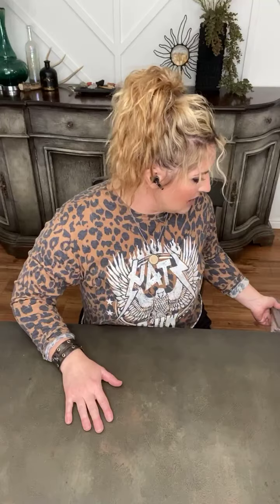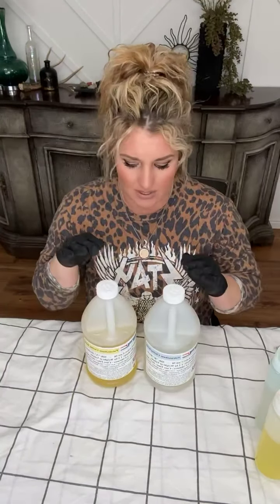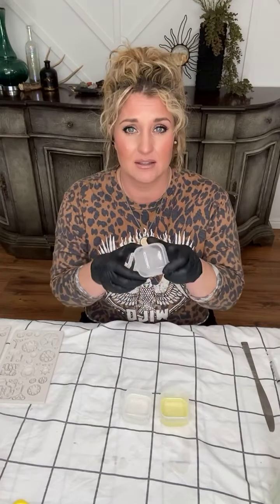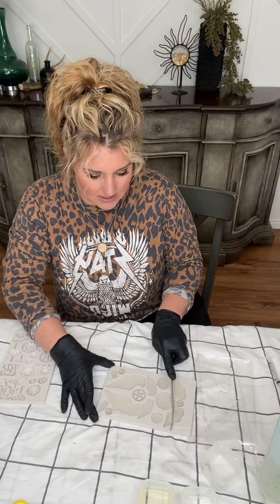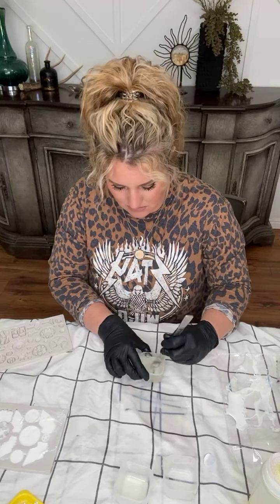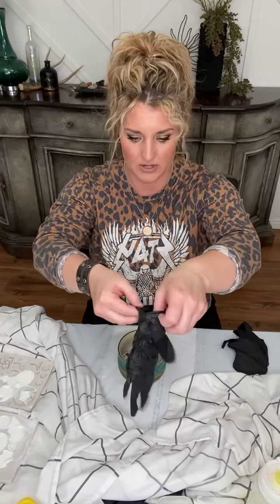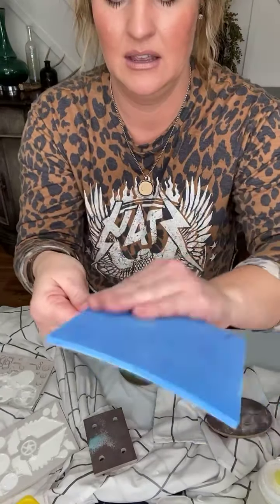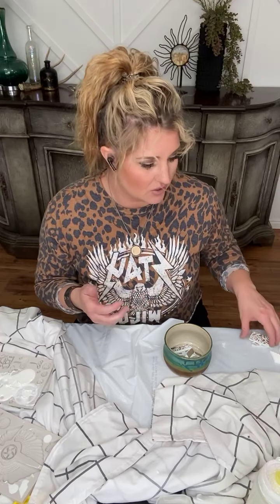Pouring epoxy resin moulds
How to use quick setting epoxy resin to create beautifully details moulds for furniture & more.